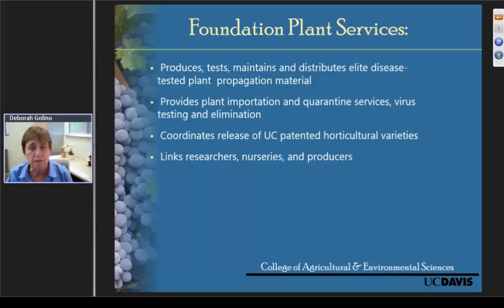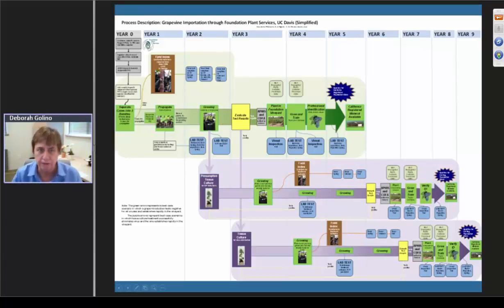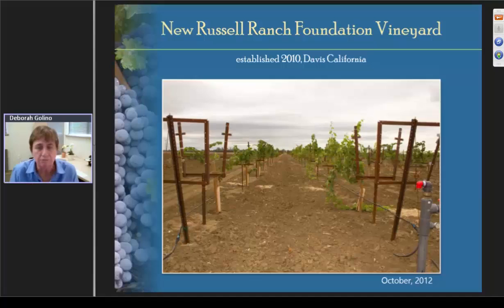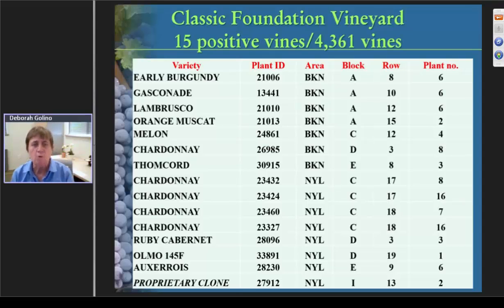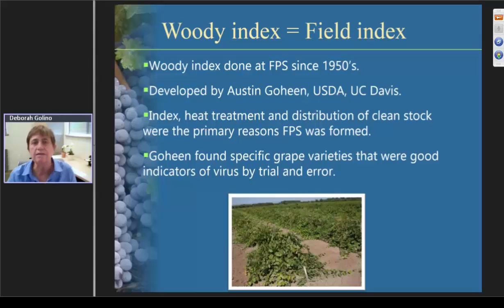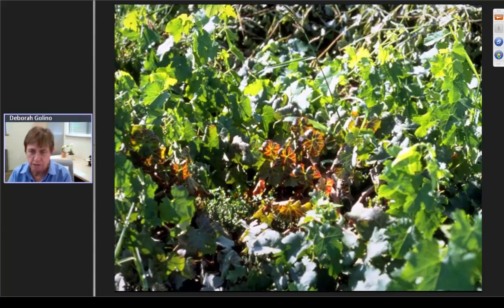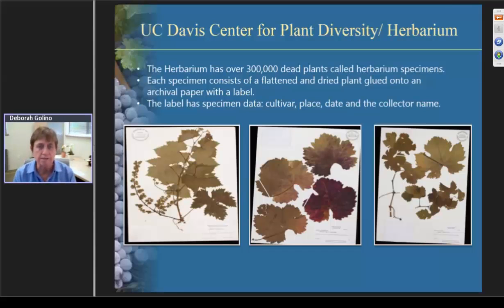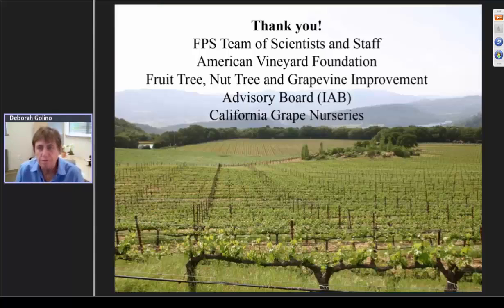FPS and NCPN, Protecting the supply chain of grapevines from red blotch - Deborah Golino, UC Davis